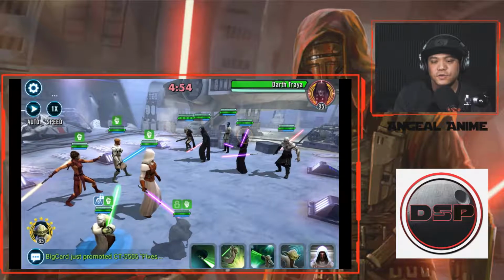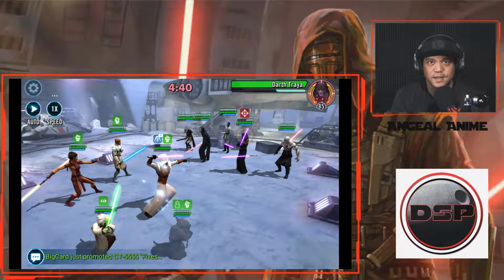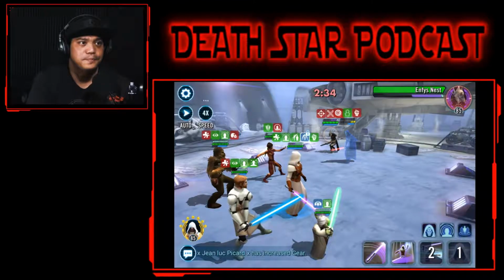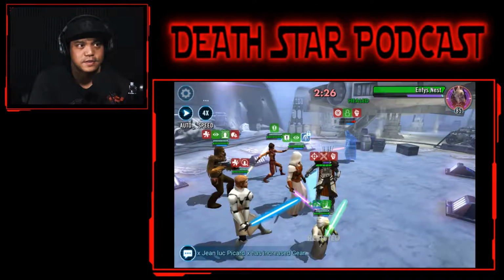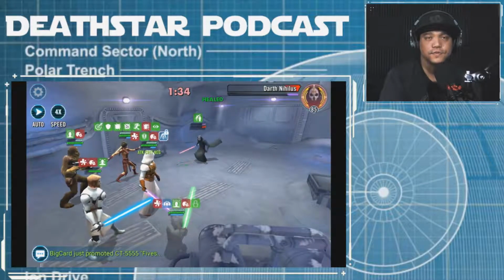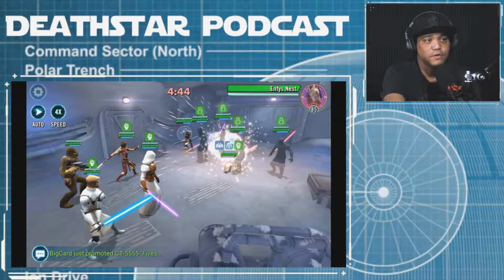Chewbacca + ReVaN = DEATH OF Darth Maul Anti Meta Team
D E A T H  S T A R . PODCAST presents Anti Revan Meta squad?